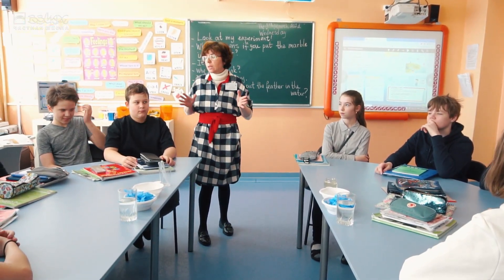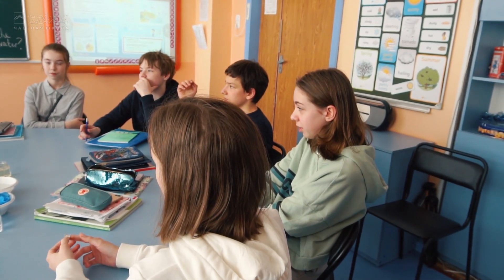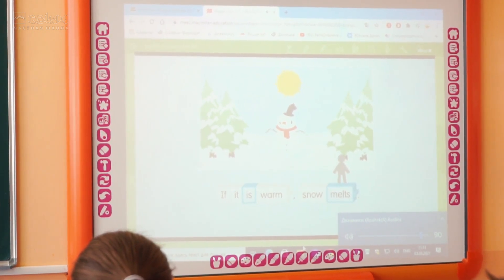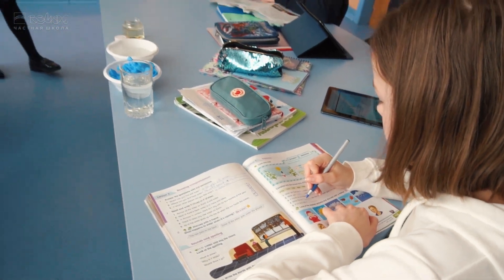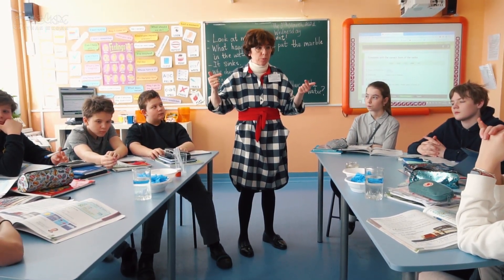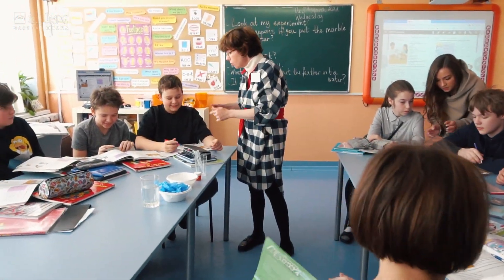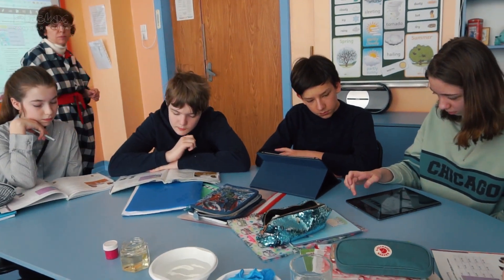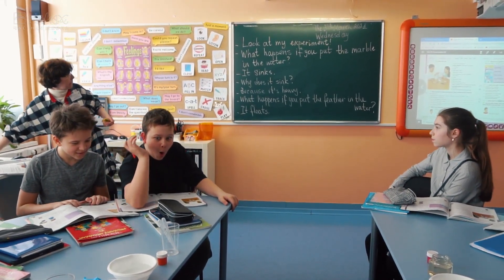Познаем мир на английском языке. Эксперименты с водой. Урок в 6 классе частной школы «Взмах»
На этом занятии шестиклассники говорили о свойствах воды и участвовали в забавных экспериментах с ней.  Но самое главное, как настоящие ученые, они описывали увиденное, анализировали и объясняли феномены по-английски. Чем не заявка на участие в международных конференциях?